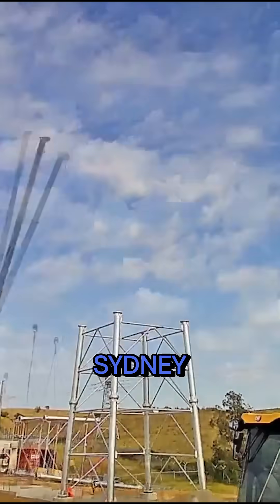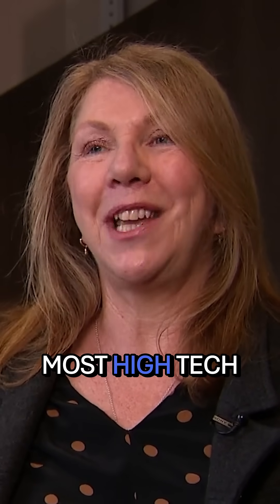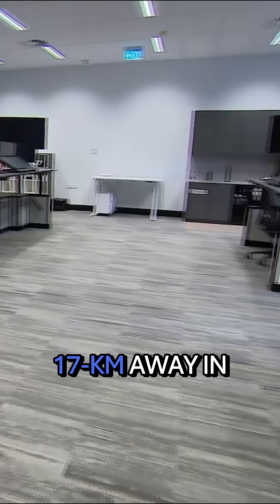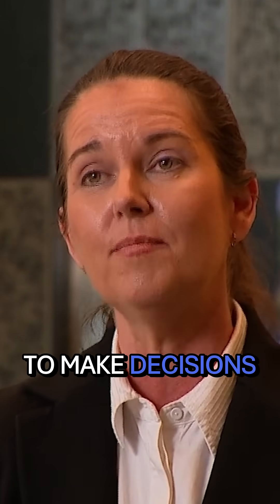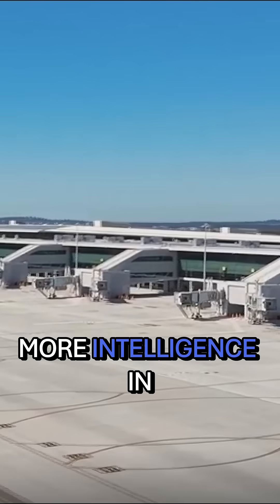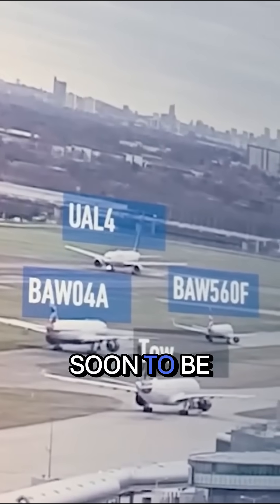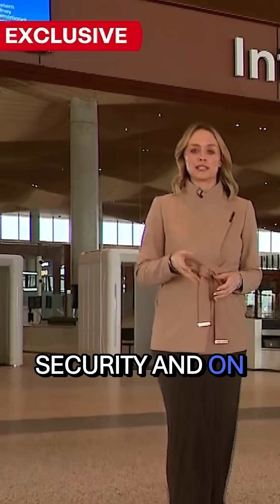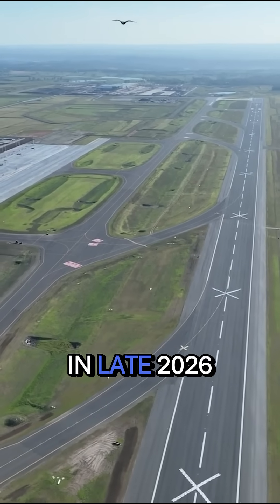Australia's first digital air traffic control centre - Western Sydney International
Western Sydney International Airport (WSI) will be the first in Australia to use a remote digital air traffic control centre. 🎥 Press play to learn more.

When WSI opens to flights in the second half of 2026, Airservices Australia will keep a close watch on operations via a high-tech Digital Aerodrome Service, with air traffic control teams managing aircraft movements from a purpose-designed facility nearby.

Advanced digital systems will combine AI-driven technology with real-time visual data, infrared capabilities and a 360-degree feed, operating 24-hours a day.